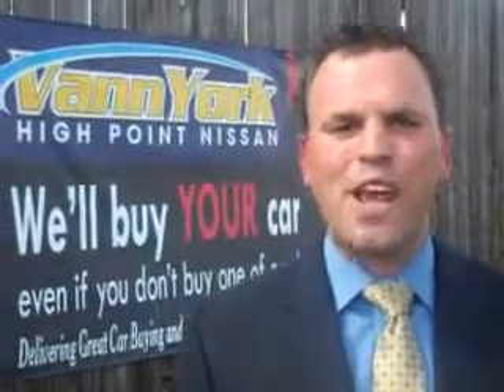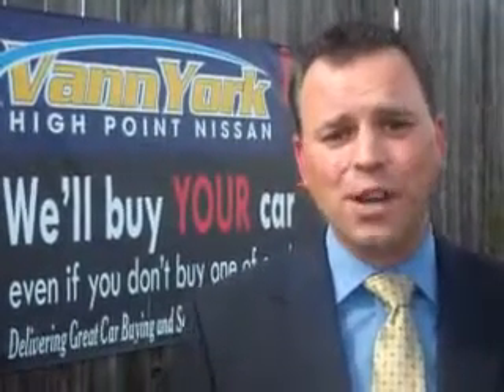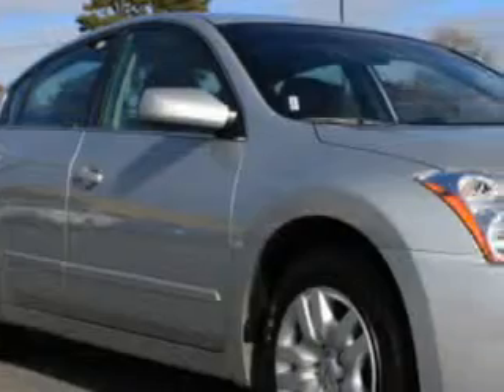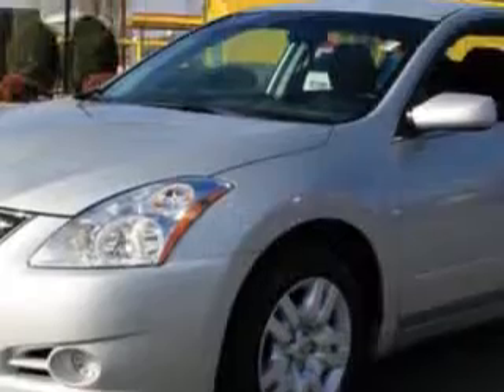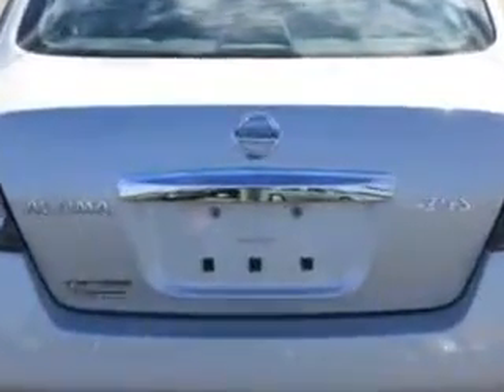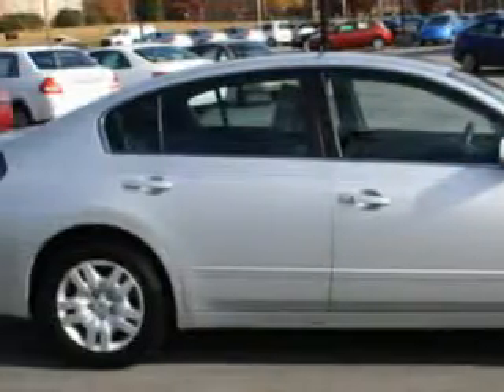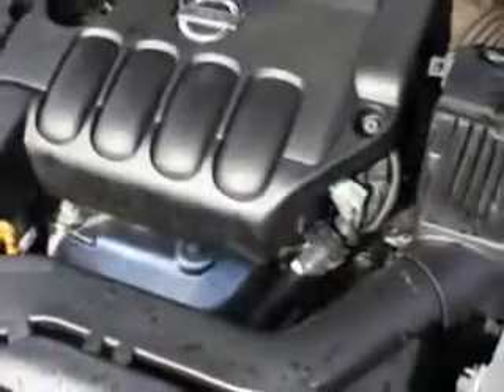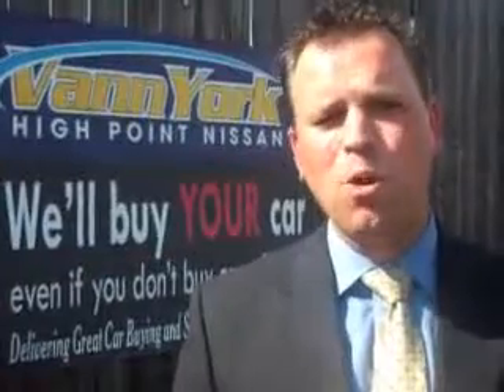Used 2012 Nissan Altima 2.5 S Greensboro, Winston Salem High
Used 2012 Nissan Altima 2.5 S Greensboro, Winston Salem High Point, Kernersville NC Vann York's, check out this Brilliant Silver 2012 Nissan Altima, equipped with a 4 Cyl. engine and an automatic transmission with 30,820 miles. enjoy an exceptional 32 miles to the gallon on this great car with features like Cruise Control, Side Air Bag System, Dual Air Bags, Auto Express Down Window, Traction Control System, Multi-Function Steering Wheel, Airbag Deactivation, Child Safety Locks, Air Conditioning, and much more. Enjoy the drive and have peace of mind in this 2012 Nissan Altima. see us at Vann York's High Point Nissan today!

miles- 30,820

vin- 1N4AL2APXCN464686

1810 S. Main ST.